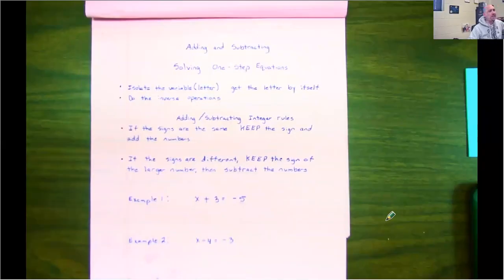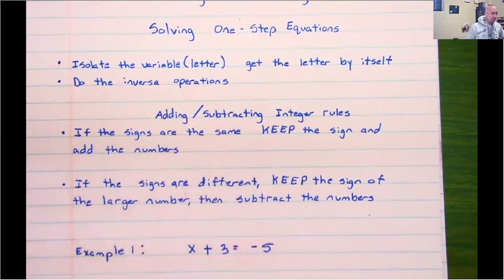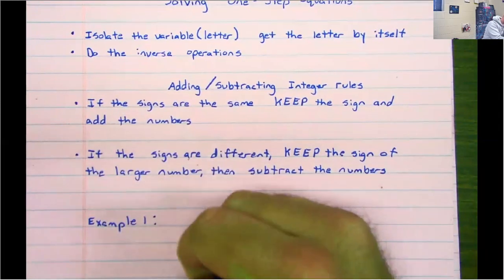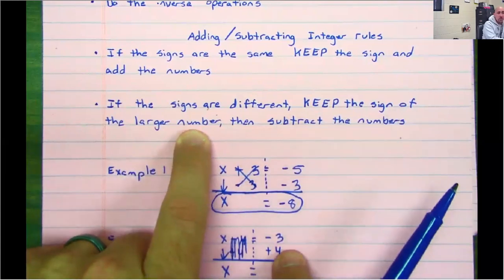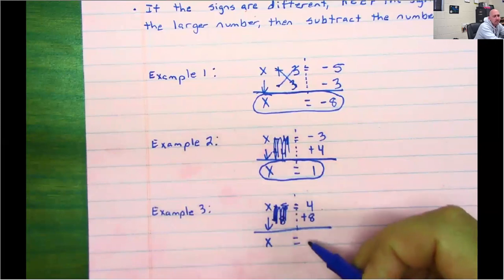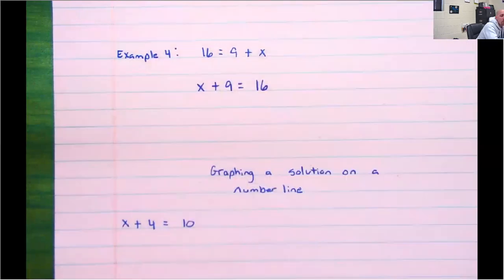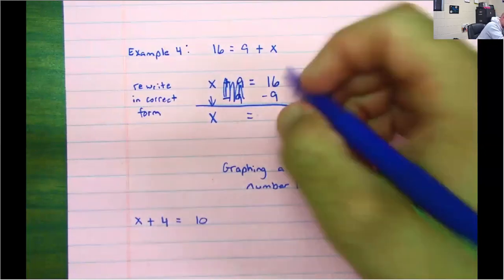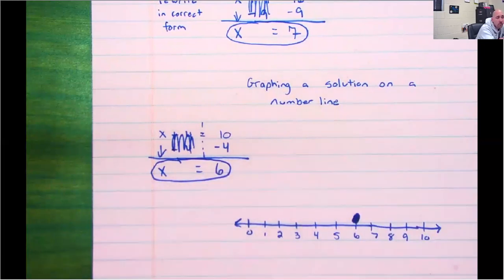AddingandSubtracting solving onestep equations video 2